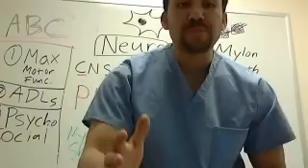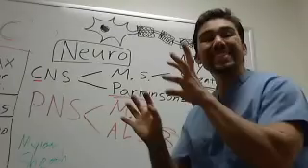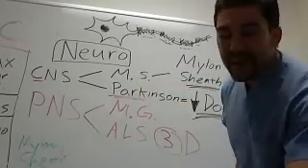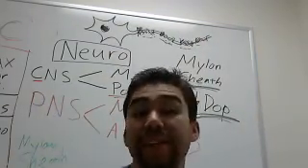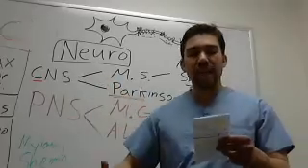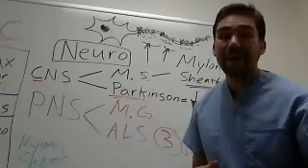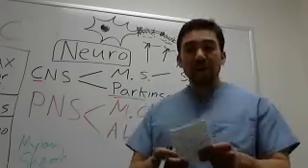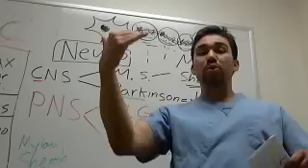Multi Sclerosis *Part 5* Patho/ Drugs/ Nursing Considerations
Did you know only 20% of our video content is on YouTube? Try out our membership for FREE today!

to get access to the other 80%, along with 800+ study guides, customizable quiz banks with 3,000+ test-prep questions, and answer rationales!